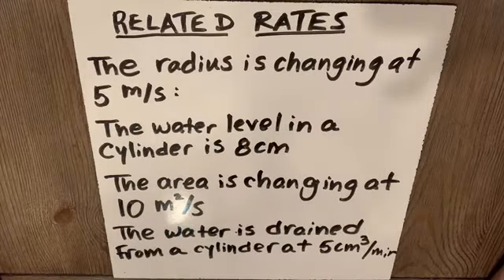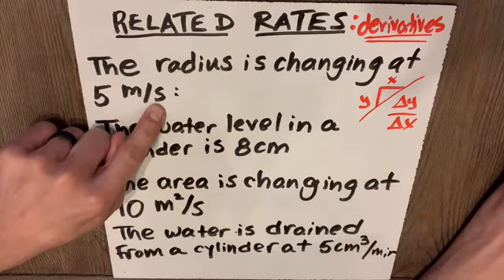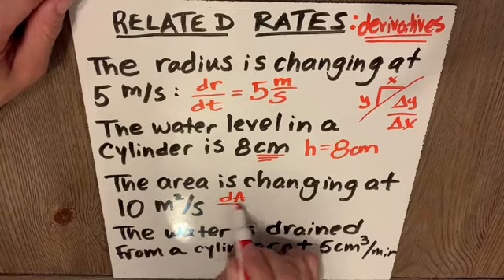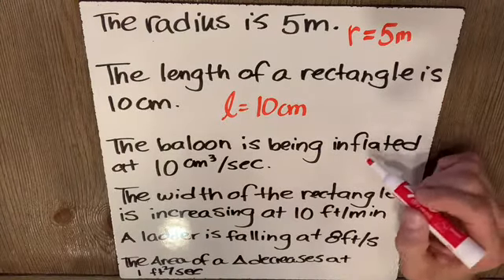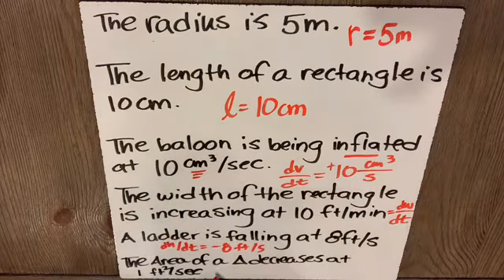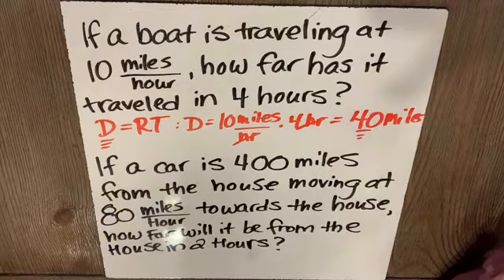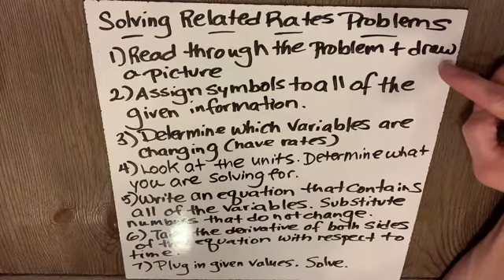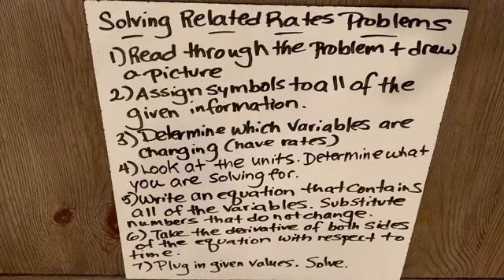Introduction to Related Rates